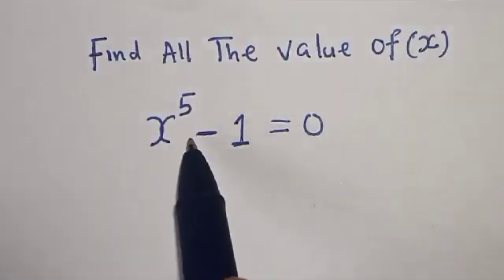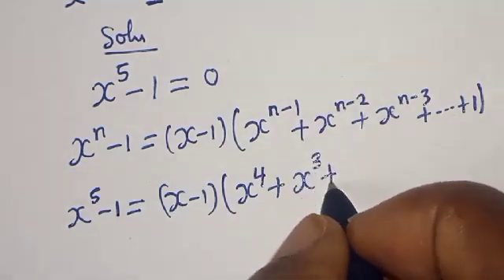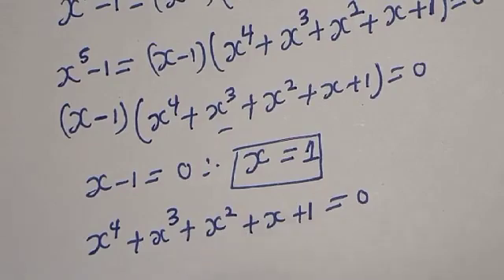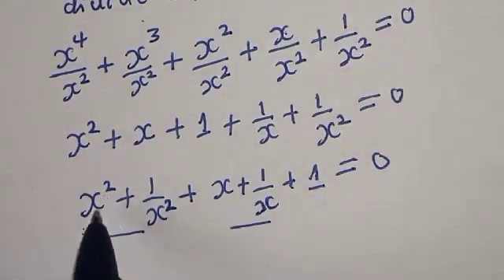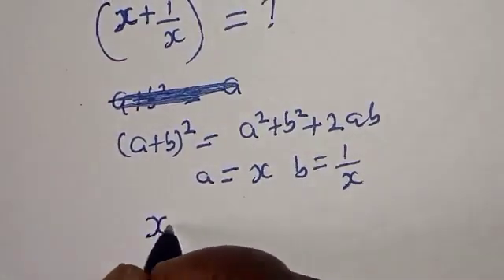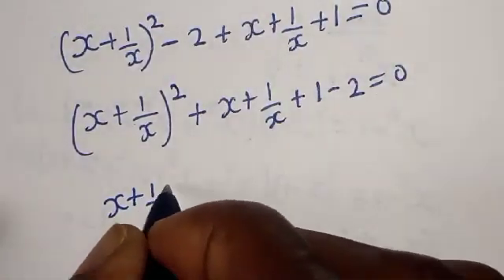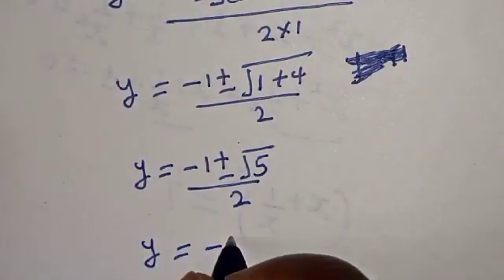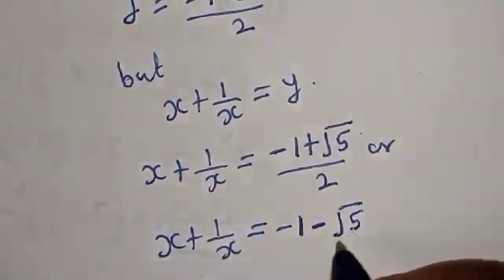Math Olympiad Challenge X^5-1=0